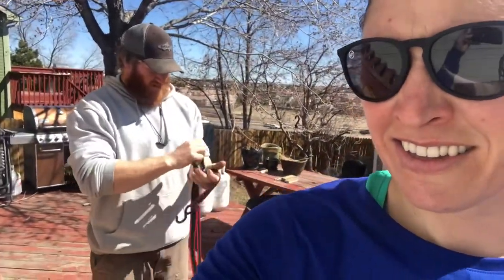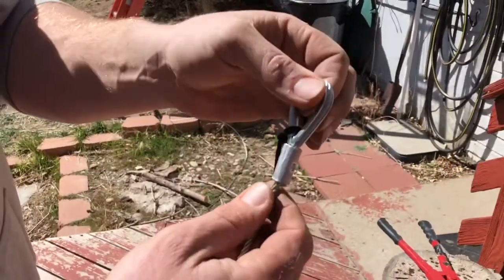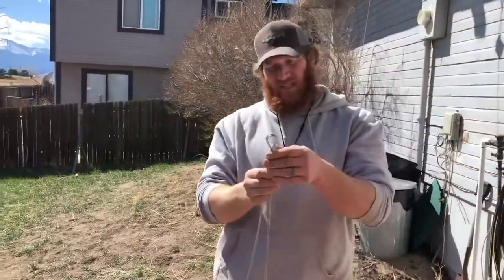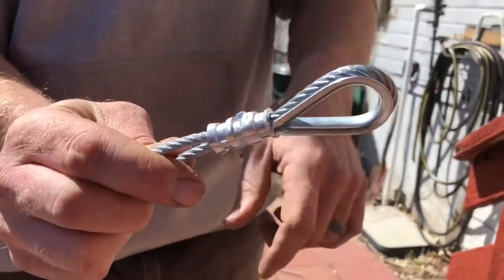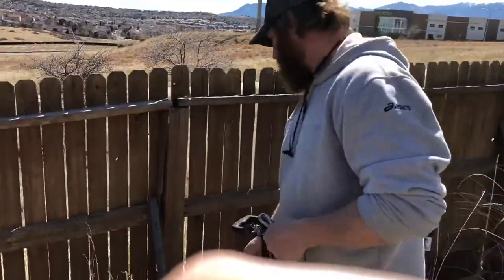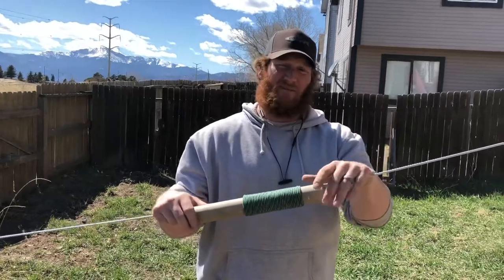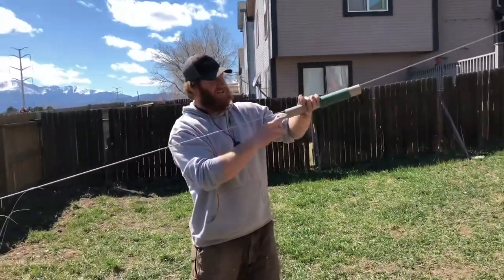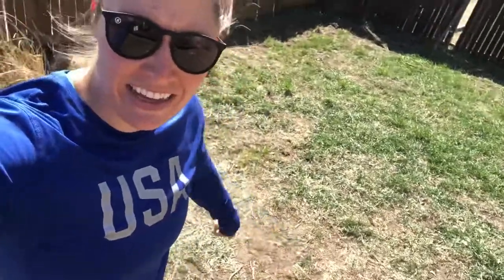Build a Cable System for at-home “Javelin” Throwing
Russ, my awesomely talented husband, built me this cable system so I can get “javelin” reps in in our backyard during COVID-19 shelter-in-place. This video shows you how we did it! We had a cable system in college (Boiler Up!), and I’ve always wanted my own. Thanks, Russ!!